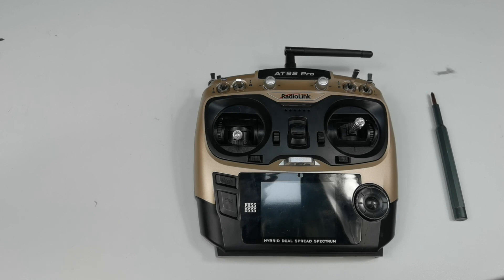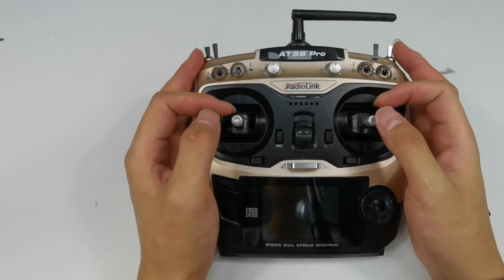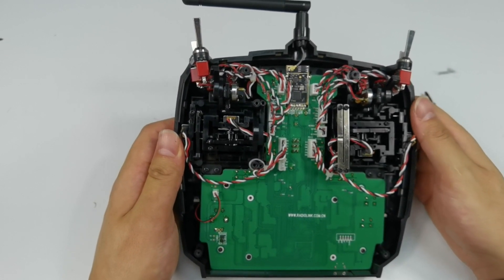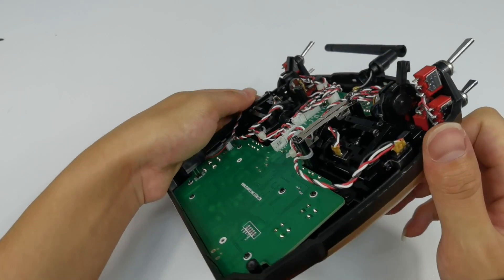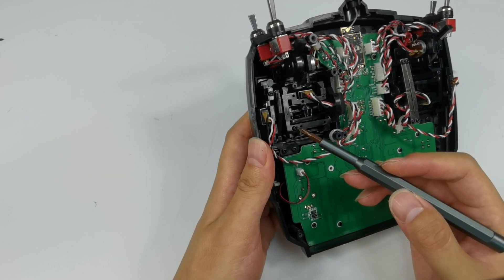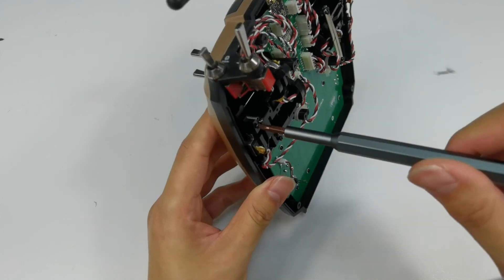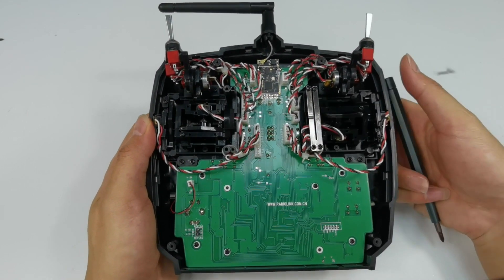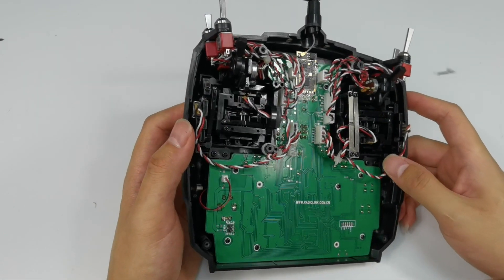How to Adjust the Damping of the Joysticks of AT9S Pro/AT10II/T8FB/T8S?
Different people want joysticks with different Damping. If you think the joystick is too hard to push, you can loosen the screw to make it smoother; If you think the joystick is too sensitive, you can also tighten it. That is to say, the damping of the joysticks can be adjusted. Take AT9S Pro as an example in the video.
Remove the back shell of AT9S Pro.
The joystick with metal sheet is the throttle joystick. Now, it is a bit hard to push, which means the left metal sheet with groove is too tight, and the right smooth one is loose. See. If you want to make it smoother when you push it up and down, loosen the screws of left metal sheet, and tighten the screws of the right sheet.
How to adjust the damping of the other joysticks?
There are 2 screws on the joystick. Here they are. Push the joystick up and down, the spring moves here. So we need to adjust the screw next to the spring. If it is too tight, loosen the screw. Then the joystick will be smoother when you push it up and down.
Tighten or Loosen the screw here to adjust the damping when you push the stick left and right. Adjust until you get the right smoothness you want.
For throttle joystick, you need to adjust the screws of the two metal sheets to adjust the damping when you push it up and down. If you want to adjust the damping when pushing it left and right, Tighten or Loosen the screw here.